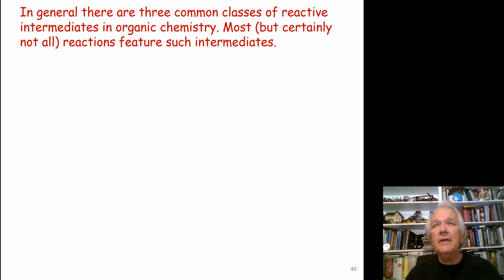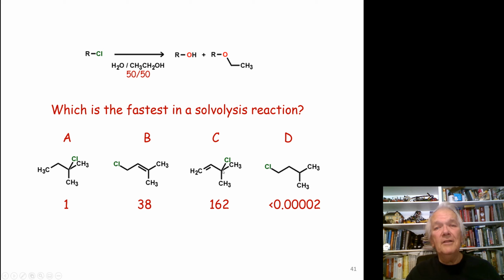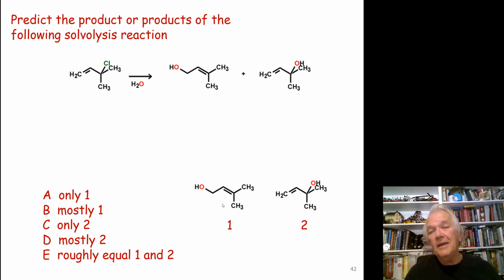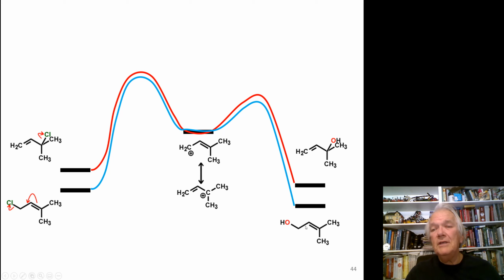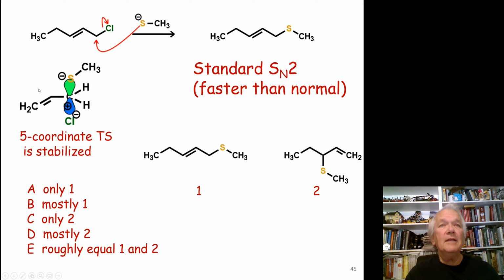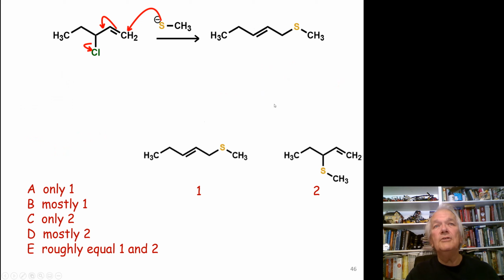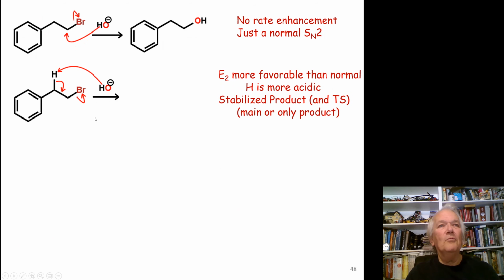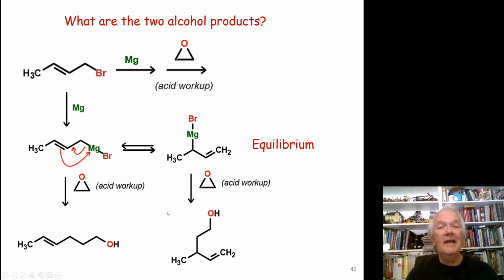Benzylic and Allylic Substitution and Elimination Reactions